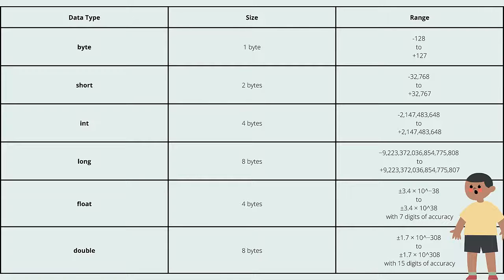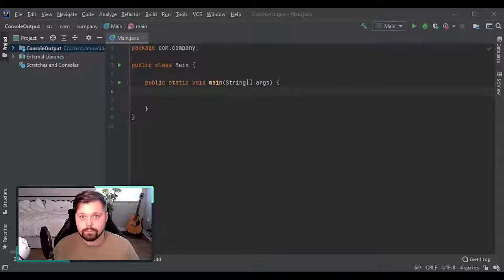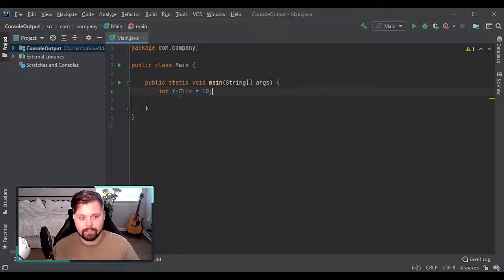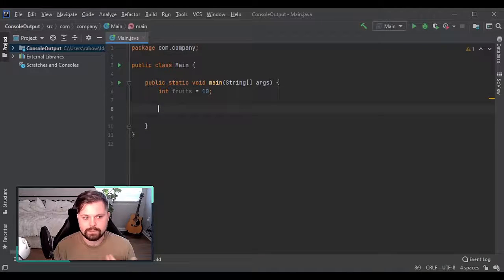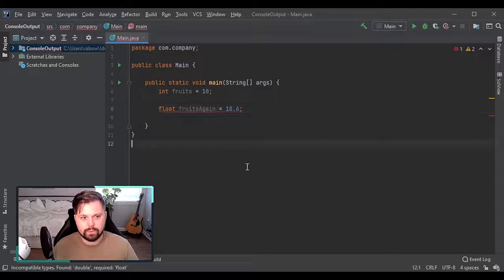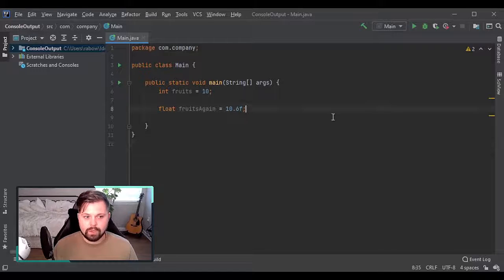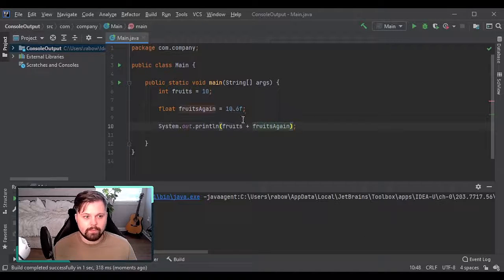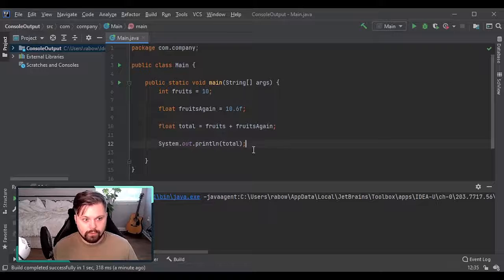Primitive Data Types (Numbers)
A quick overview of numeric primitive data types in Java.

00:00 - Intro
00:06 - Types Chart
00:39 - Lesson & Examples